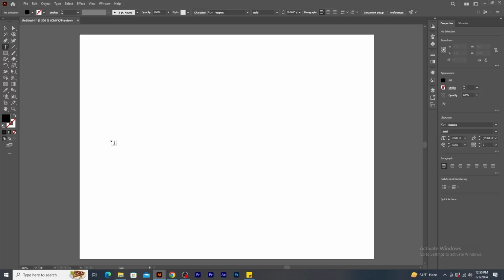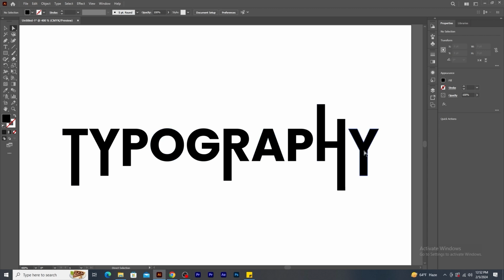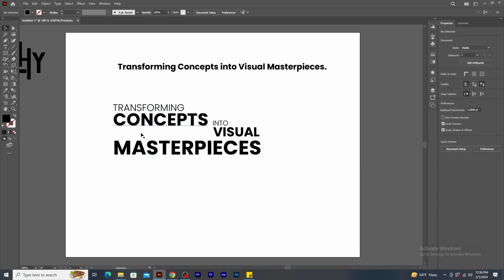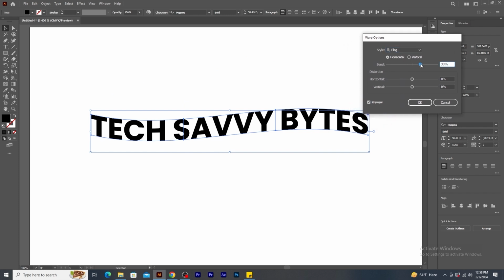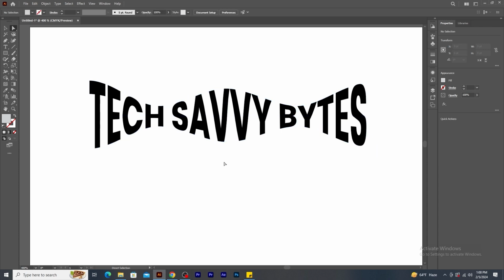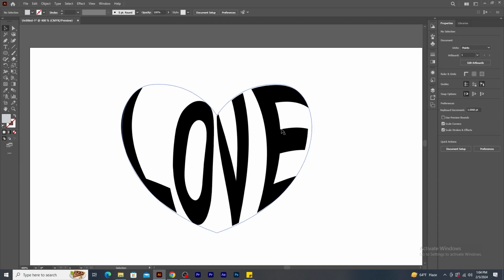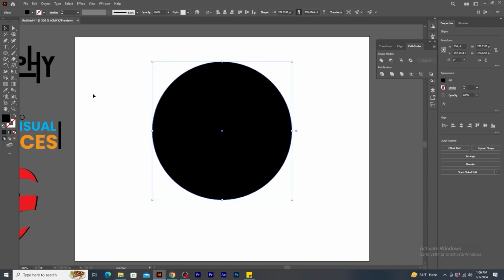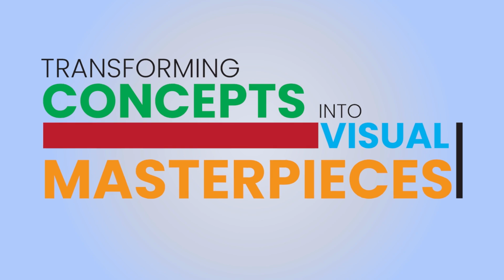Typography in Illustrator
How to create Typography in Illustrator
Hello Everyone... In today's tutorial, I will be guiding you through the process of bringing your text to life. Learn how to manipulate fonts, customize lettering, and create stunning typography effects that will elevate your designs.